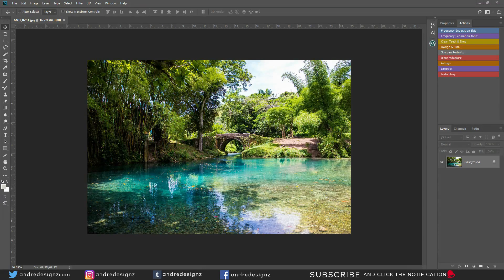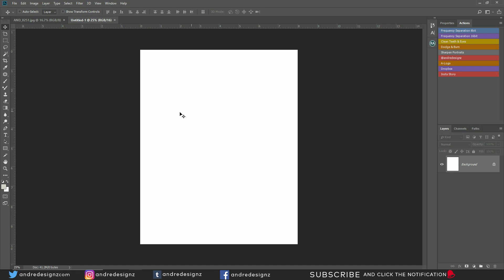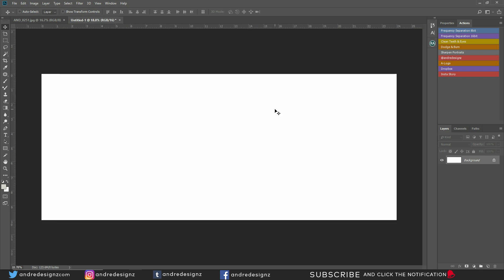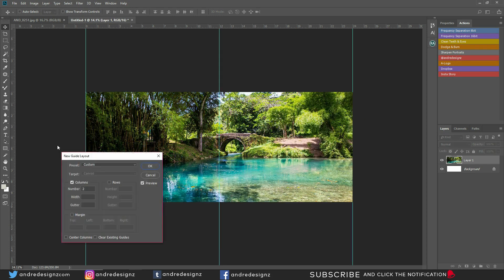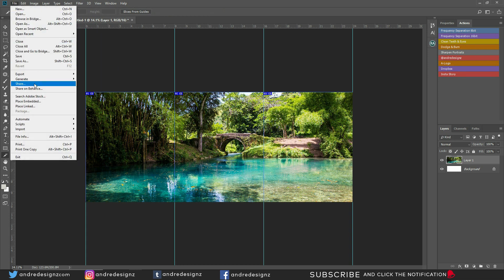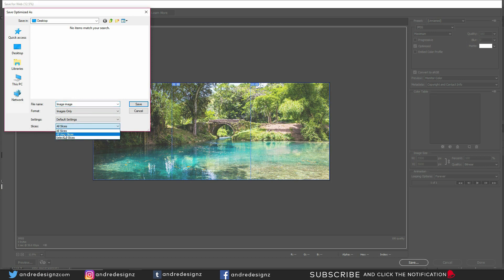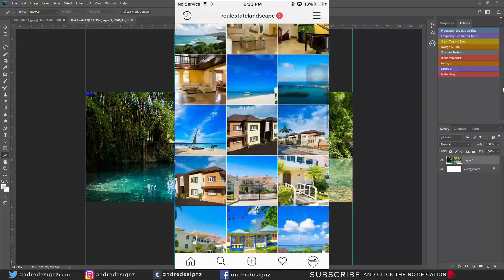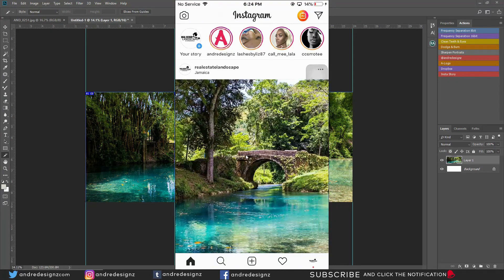How To Split Images For Instagram - When You Swipe Left it's Seamless (Photoshop Tutorial)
*THE IMAGE IS ONLY FOR PRACTISE PLEASE DO NOT POST IT ON YOUR SOCIAL MEDIA PAGES.*

-🔴 Previous Video -🢃-
●Photoshop Frequency Separation Tutorial - She looks so beautiful

CAMERA:
-Nikon Z6

LENSES:
-Nikon 85mm f/1.8G
-Nikon 50mm f/1.8G
-Tamron 24-70mm f/2.8
-Tokina 17-35mm f/4